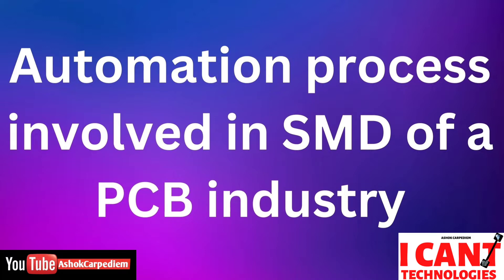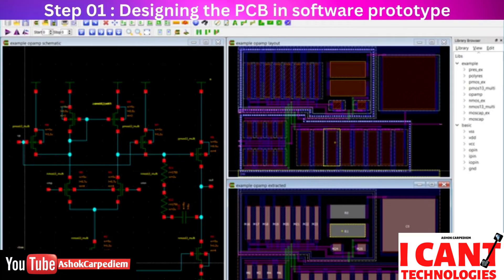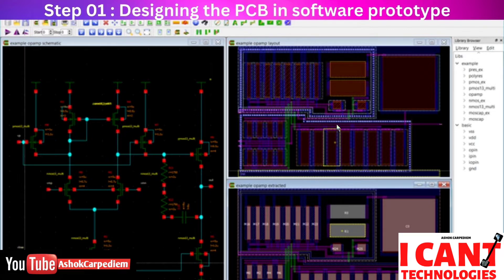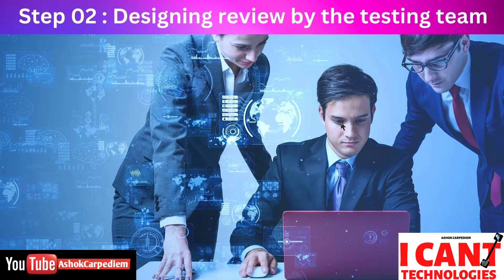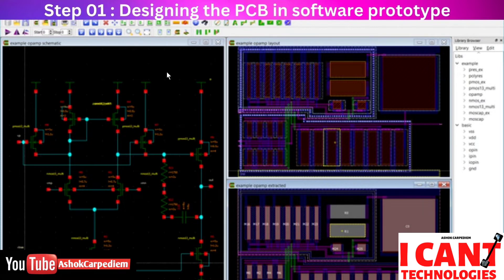#27 Automation process involved in PCB production.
Ashok Carpediem